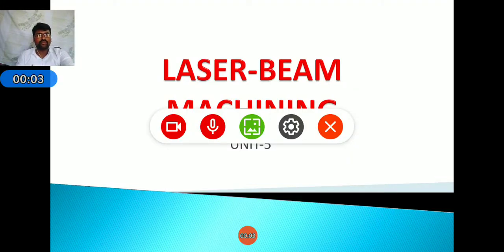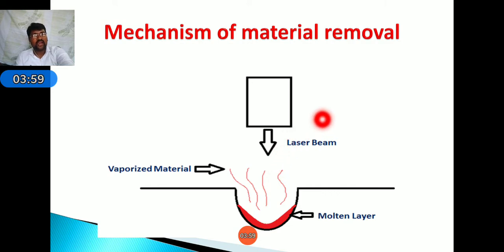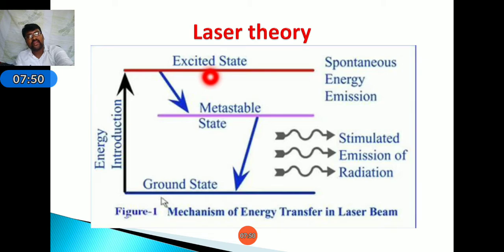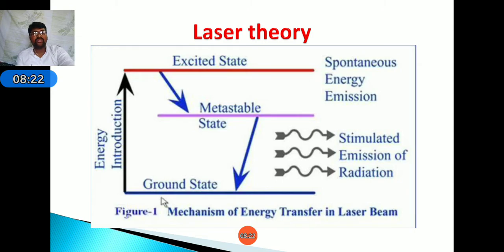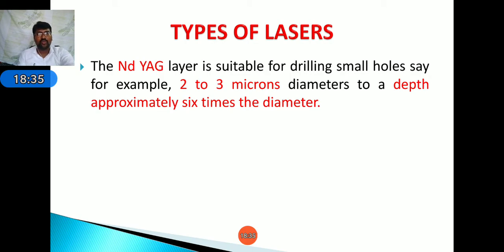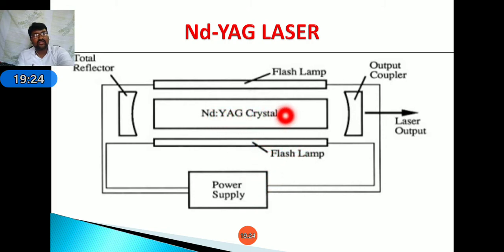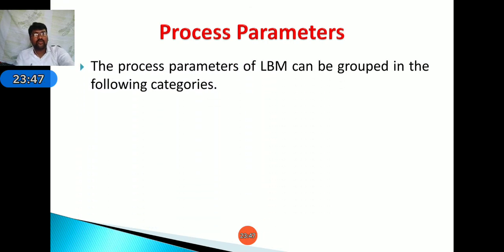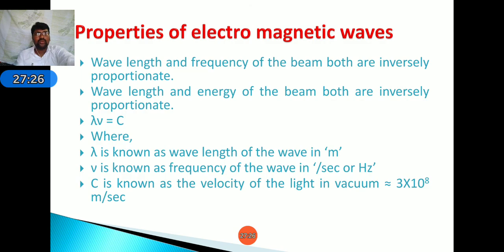5.2 Laser beam machining